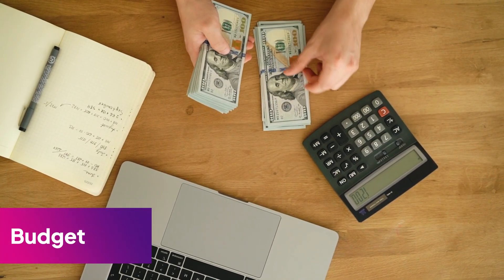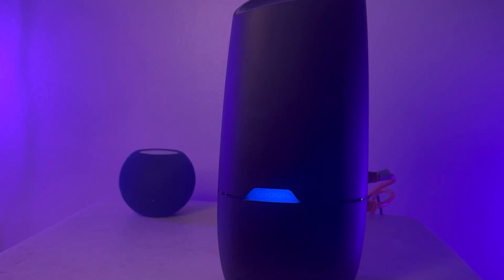Should You Rent or Buy Your Modem and Router?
We already spend a lot of money on our internet service, so the question is, should you rent or buy your modem and router? If you're looking to save money on your internet equipment, our video explains the pros and cons of renting or buying your modem and router.

Featured Routers:

Timestamps:
0:00 Should You Rent or Buy Your Modem and Router?
0:09 Intro to Broadband Expert Melanie Merritt
0:39 What Is a Modem and Router?
1:24 Renting Your Modem and Router
1:46 Pros and Cons of Renting Your Modem and Router
2:19 Buying Your Modem and Router
2:35 Pros and Cons of Buying Your Modem and Router
3:10 How to Decide If You Should Rent or Buy Your Modem and Router
4:13 Outro

Melanie Merritt is a Broadband Expert at BroadbandNow.com, providing helpful guides and reviews for the everyday tech consumer.

To learn the best locations to place your router, check out

Visit us at BroadbandNow to find all your local broadband options